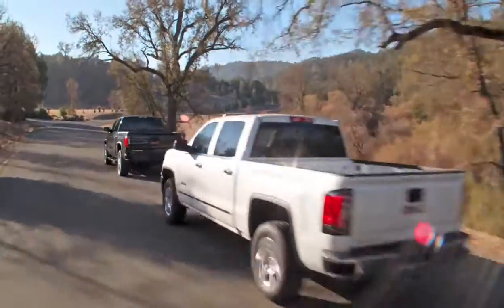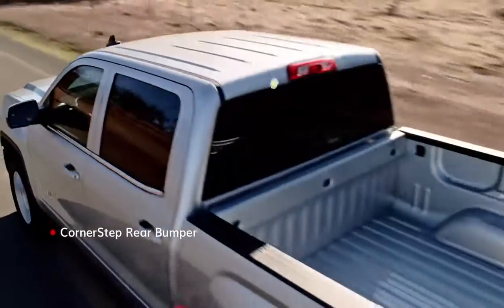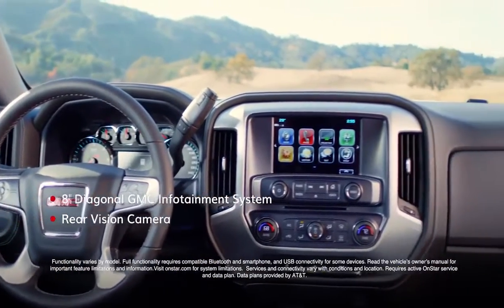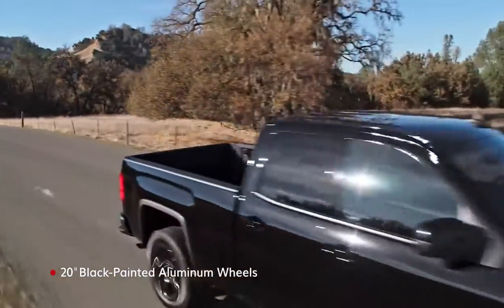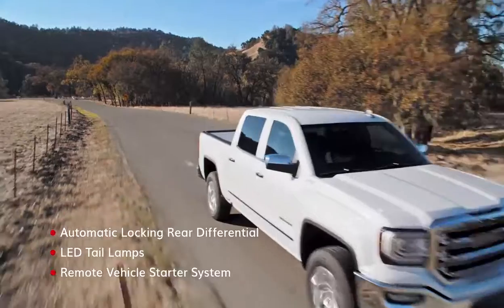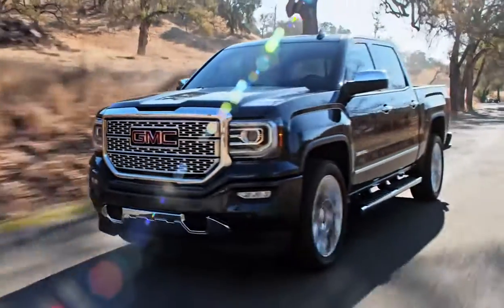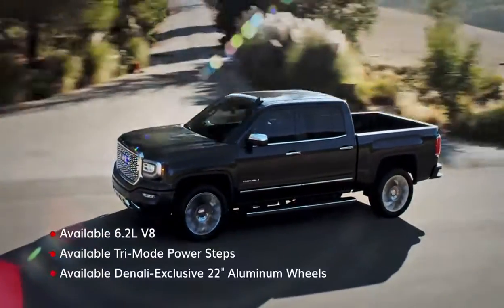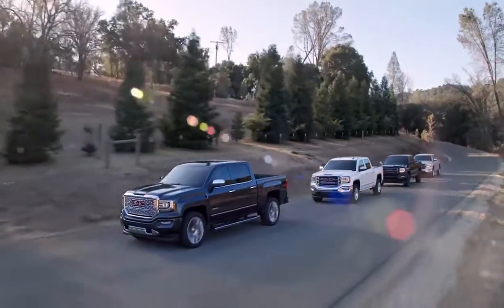GMC Sierra 1500 Lineup